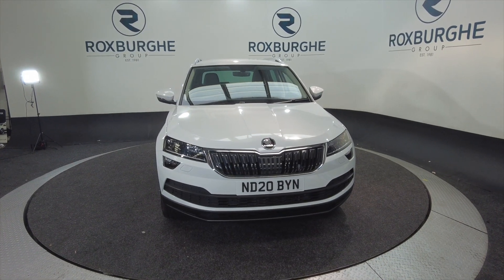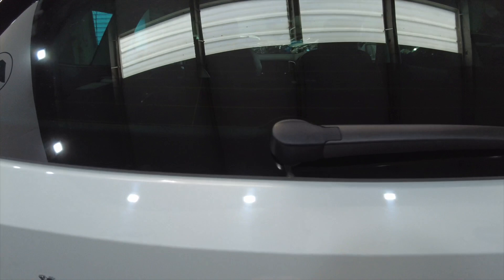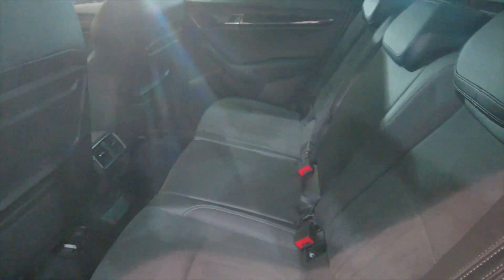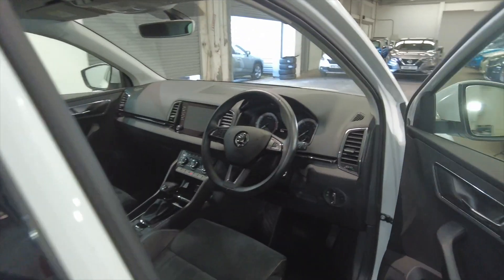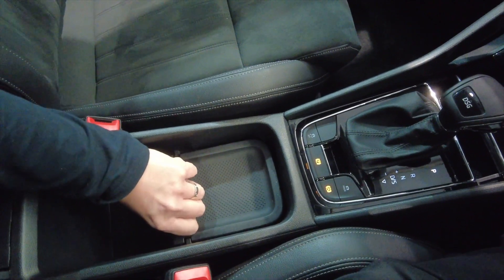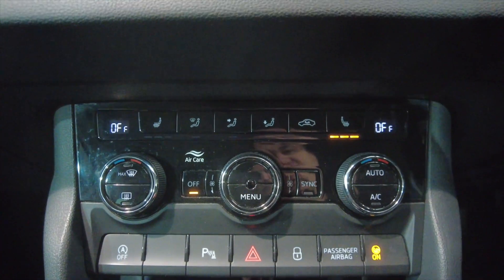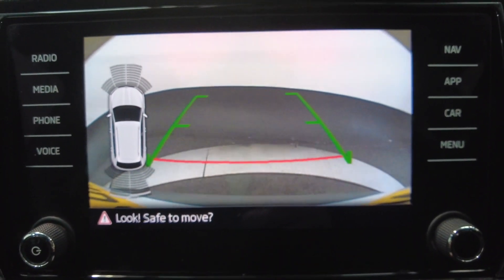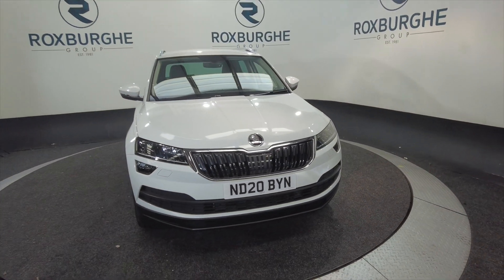SKODA KAROQ 1.5 SE L TSI DSG 5d 148 BHP - THE ROXBURGHE GROUP - USED CARS UK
Birmingham
West Midlands
B76 1AL